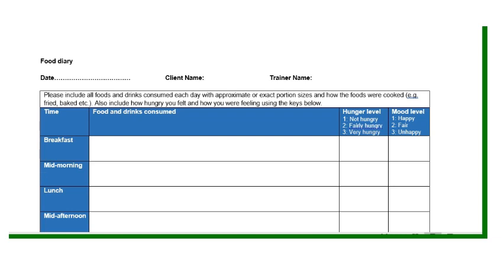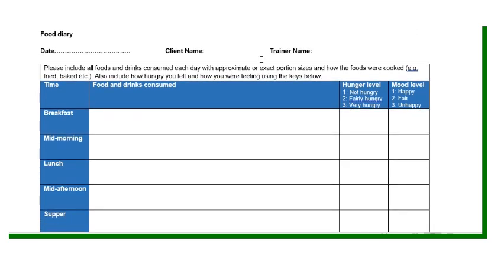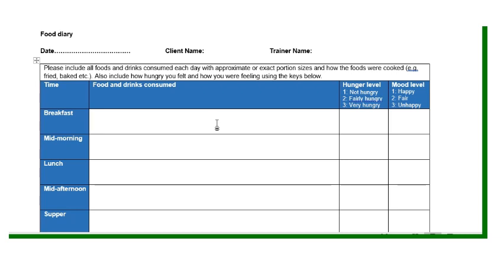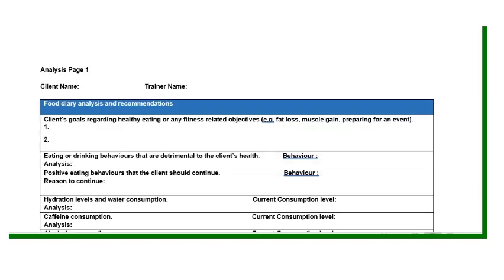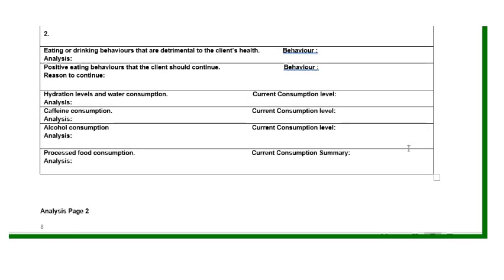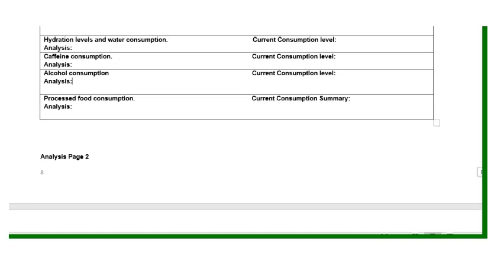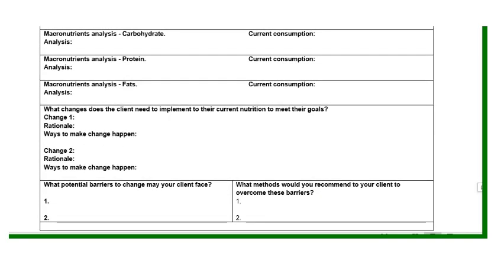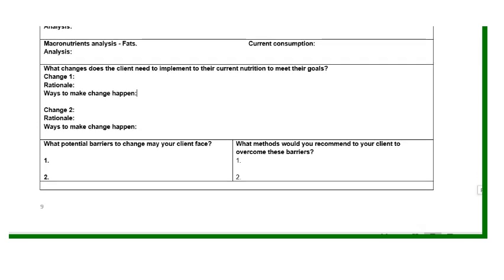Food Diary Template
Guidance on completing your food diary template